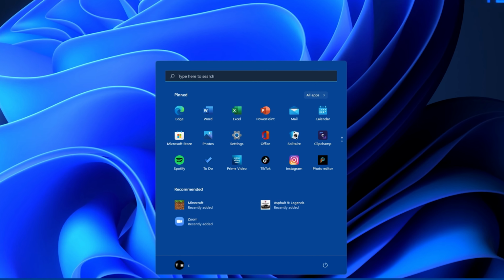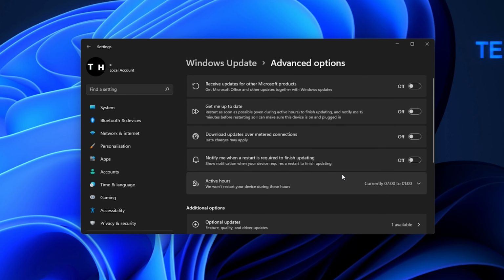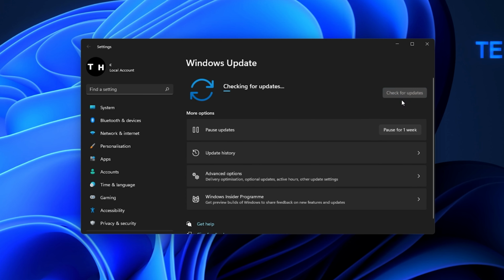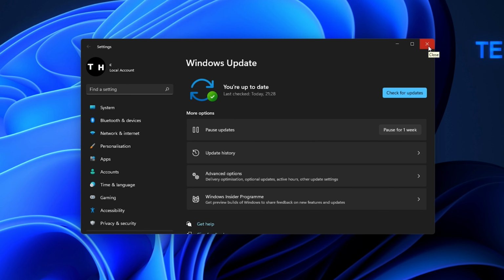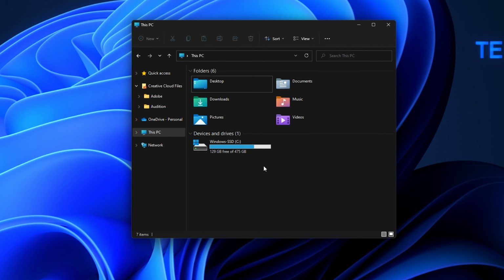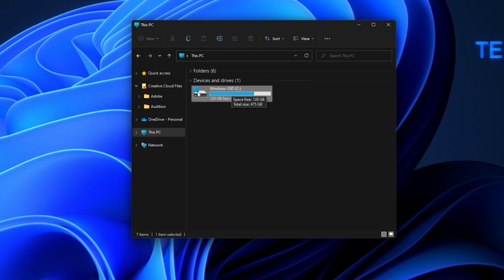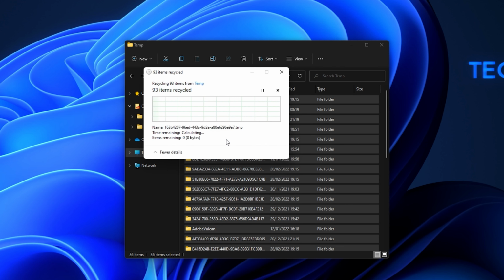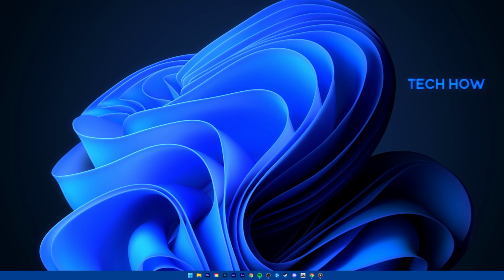Windows 11 Update Not Installing Fix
A short tutorial on how to fix the issue when Windows 11 is not installing OS updates.

Timestamps:
0:00 - Introduction
0:15 - Windows Update Settings
0:40 - Restart PC
0:56 - Check Storage
1:09 - Delete TEMP Files
1:35 - Scan and Repair Operating System